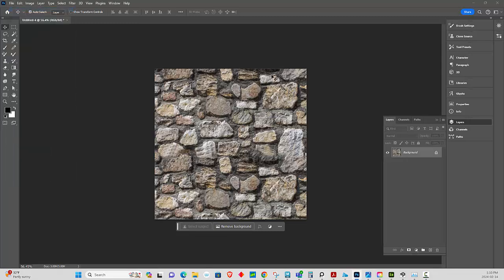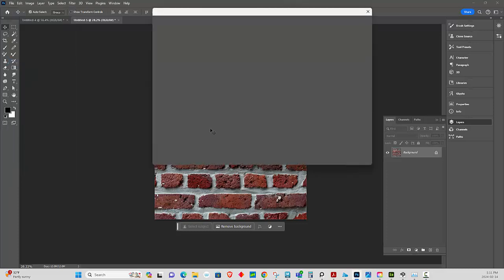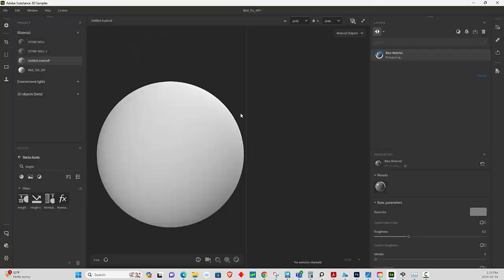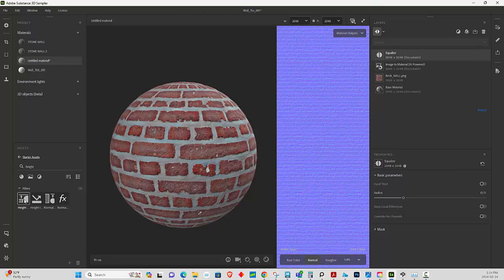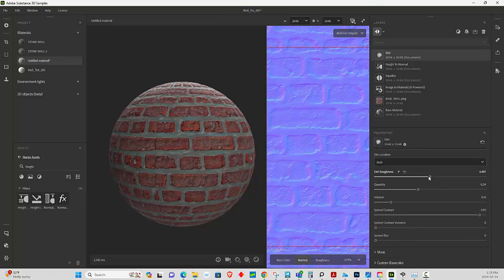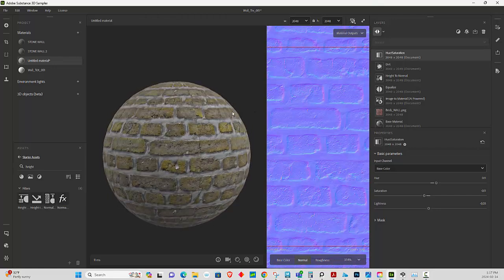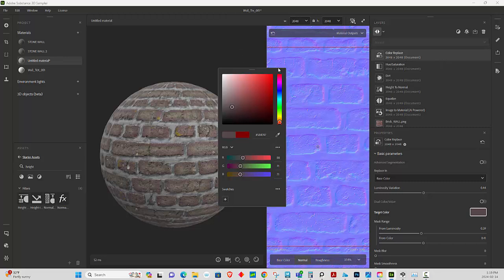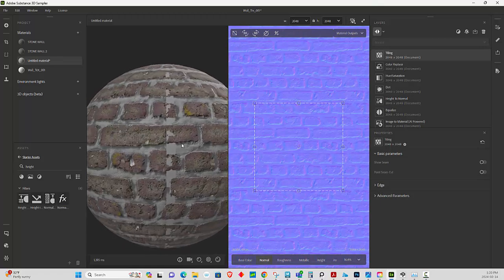Brick Wall Texture in Adobe Substance Sampler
In this short tutorial, I show how to  take a photo and turn it  into a tileable
pbr material.